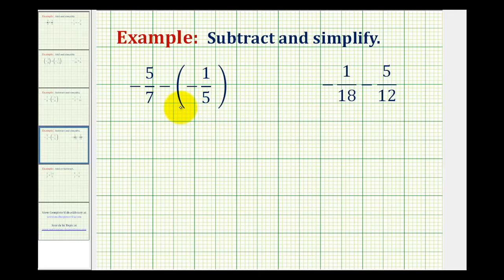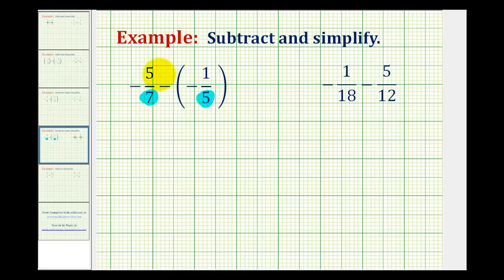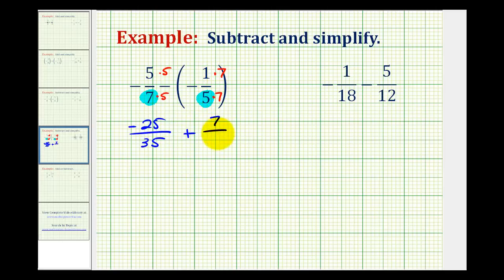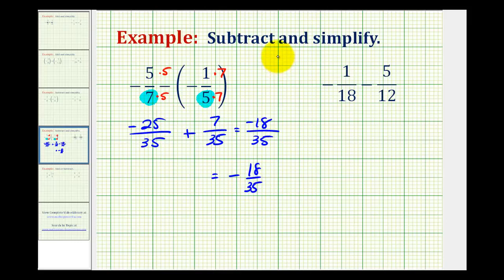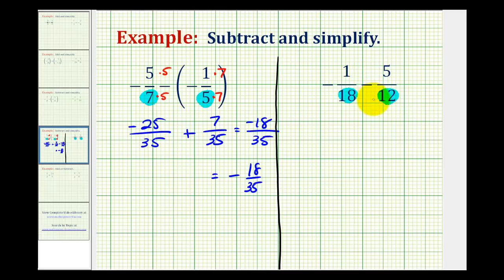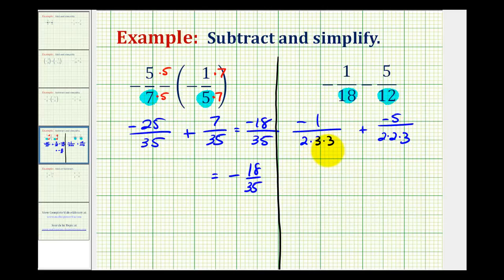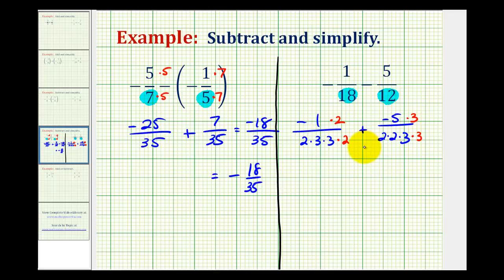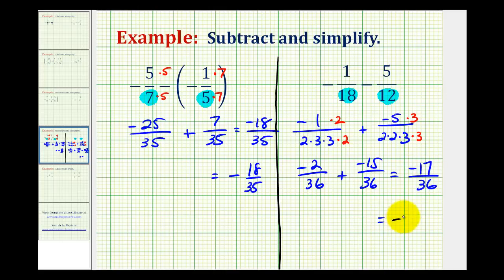Ex 2: Subtracting Signed Fractions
This video provides two examples of subtracting signed fractions.